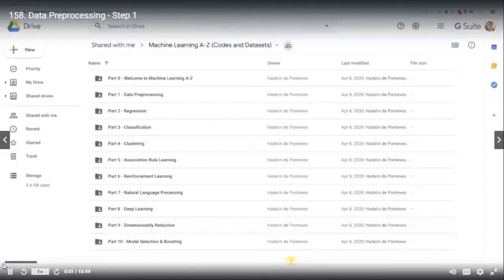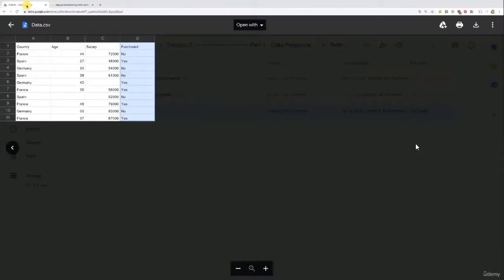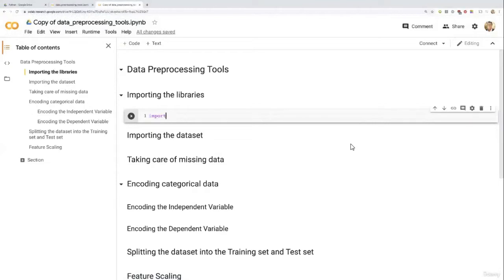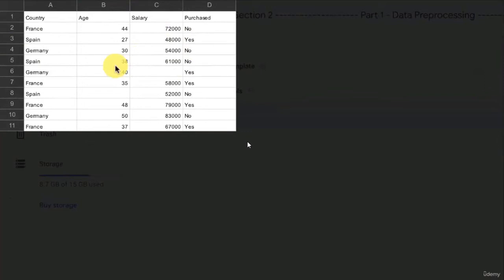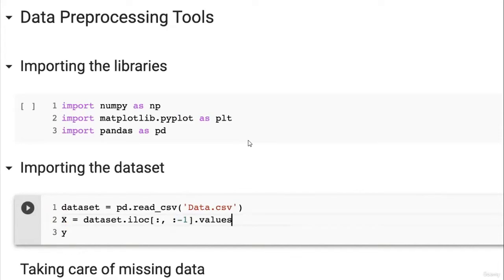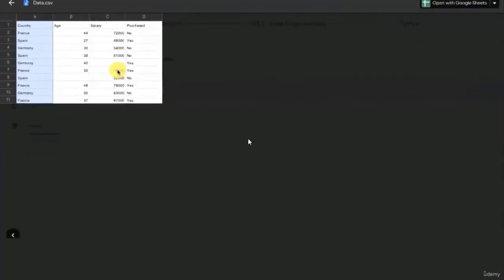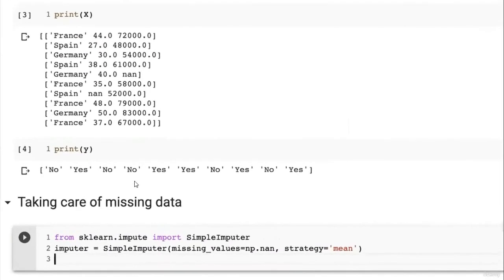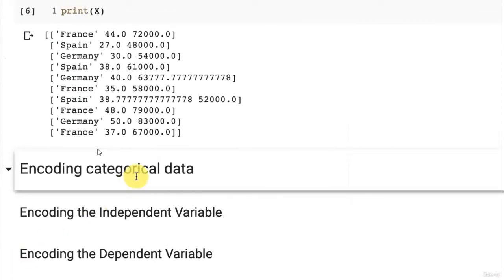CSC120 Data Preprocessing in Python 1